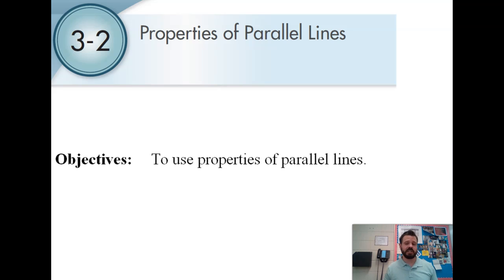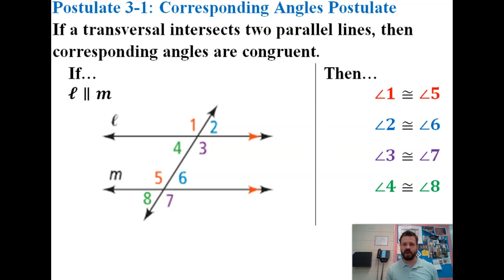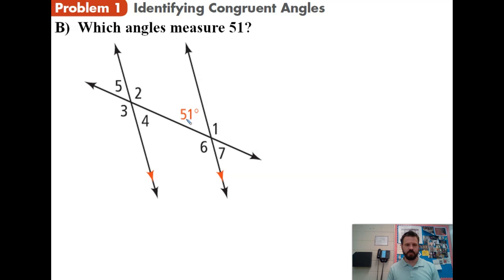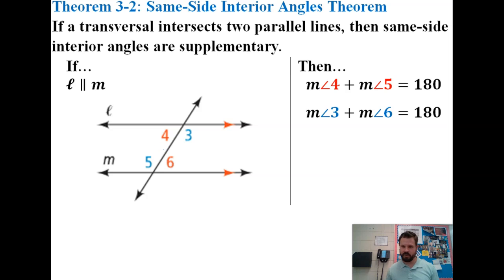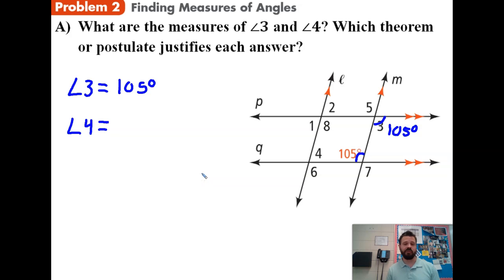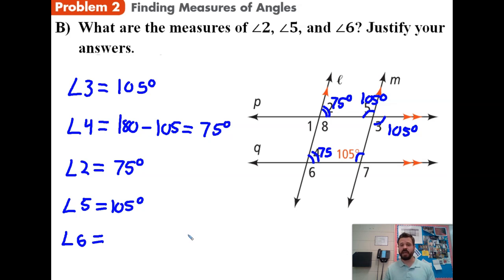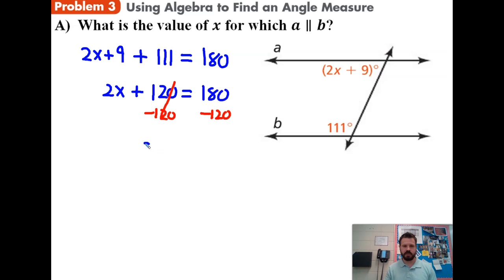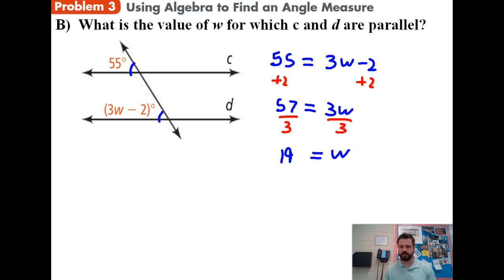Geometry 3-2 Video